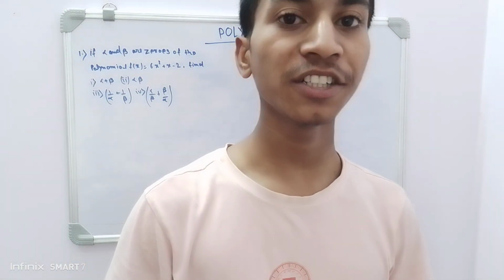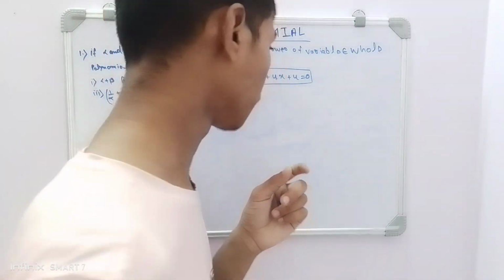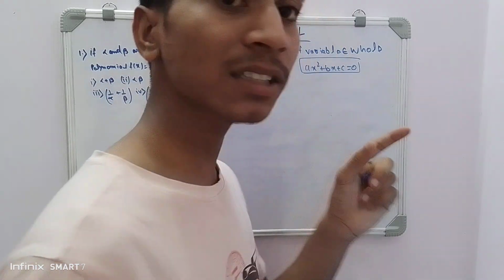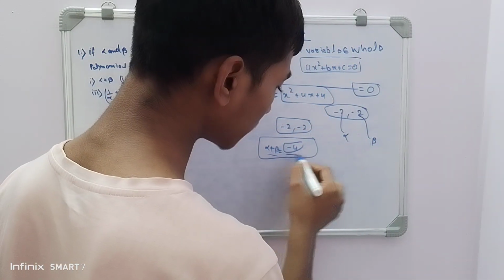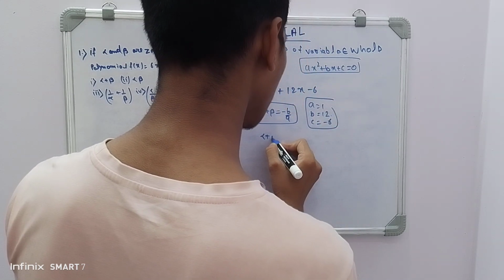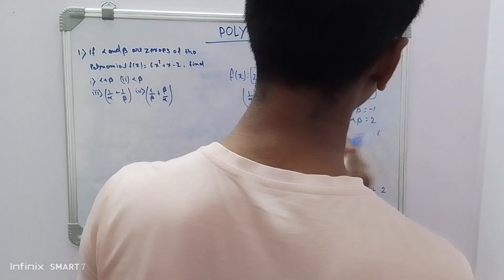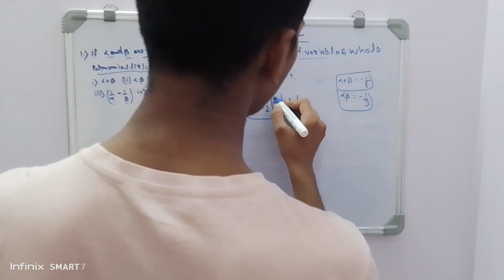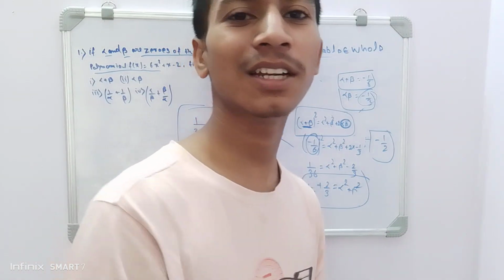Polynomial concept| classs 10 # with PYQ practice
🔥 POLYNOMIALS — THE CONCEPT MOST STUDENTS MEMORIZE BUT DON’T UNDERSTAND!

What if I told you that the zeros of a polynomial are directly connected to its coefficients? 🤯

In this video, we’ll understand the Relationship Between Zeros and Coefficients of a Polynomial for CBSE Class 10 Maths—not just by memorising formulas, but by understanding the logic behind them.

🎯 You’ll learn: ✅ What zeros of a polynomial actually mean
✅ αβ = c/a
✅ How to use these relationships in board-exam questions

💡 Stop memorising. Start understanding. Once you understand the concept, polynomial questions become much easier!

📚 Perfect for Class 10 CBSE | Board Exams | Maths Basics